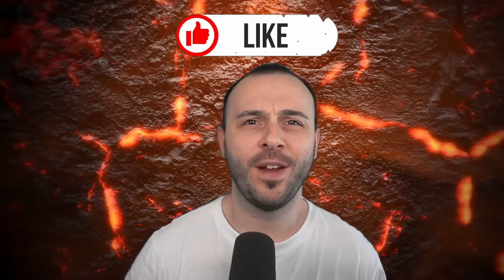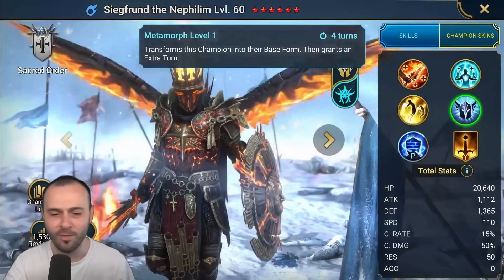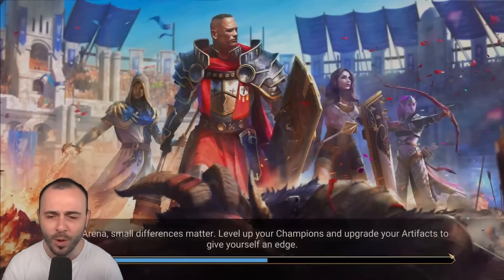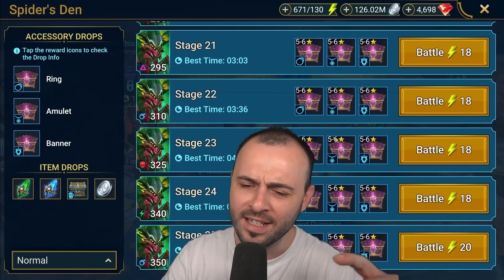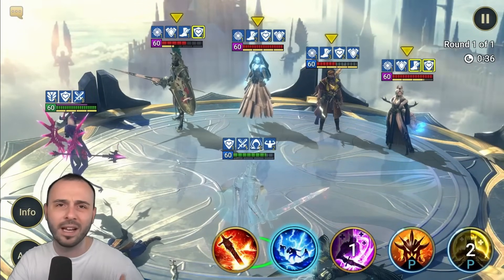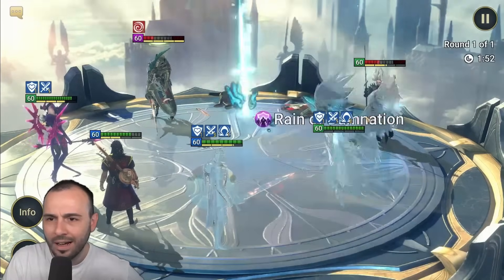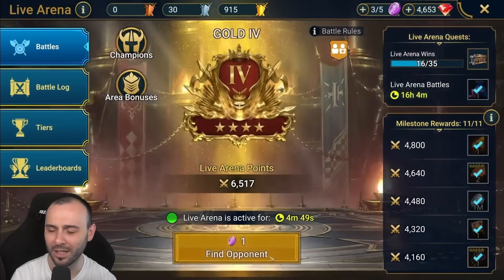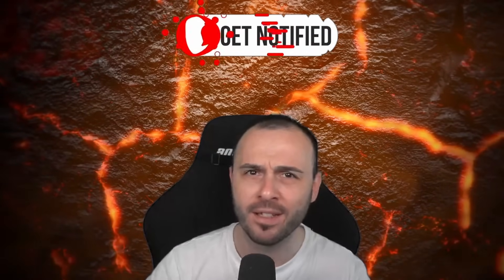SHOCKING DAMAGE!! I Built The Strongest Nuker In Raid: Shadow Legends Siegfrund The Nephilim